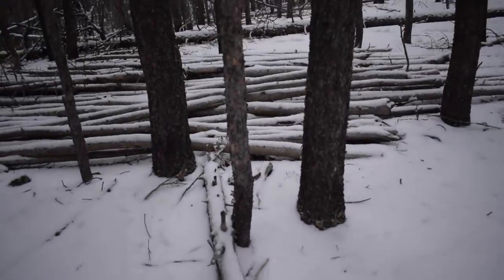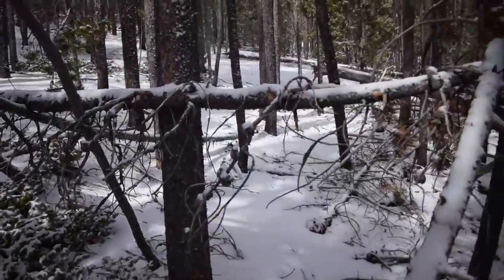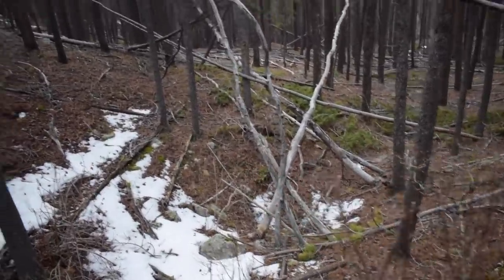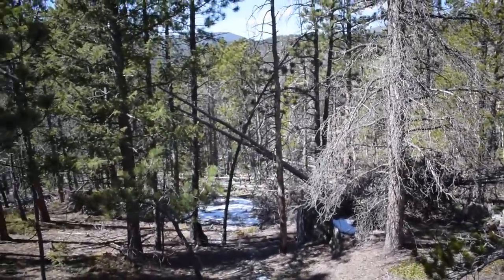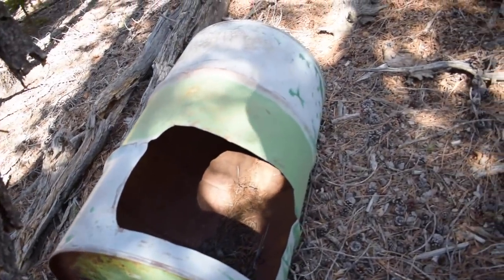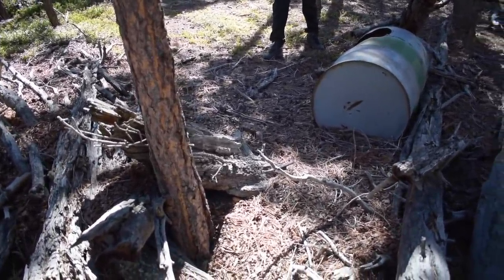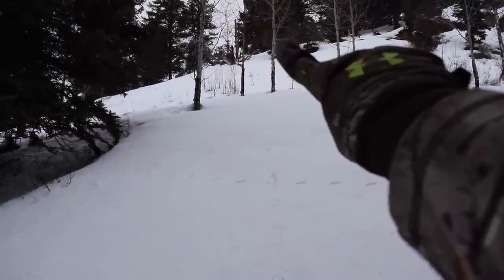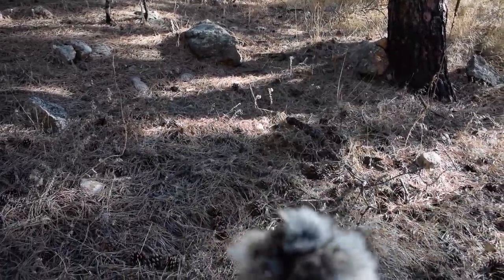If This Isn't Bigfoot, What is?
A time saving compilation of some of my work compressed into 1 video. If you want to see more of these compilation videos let me know below.